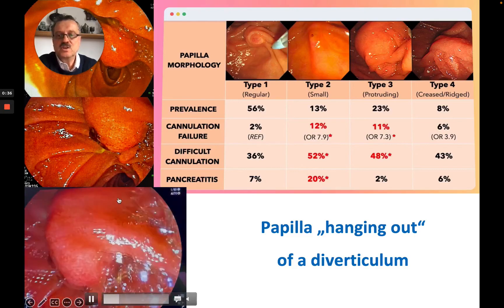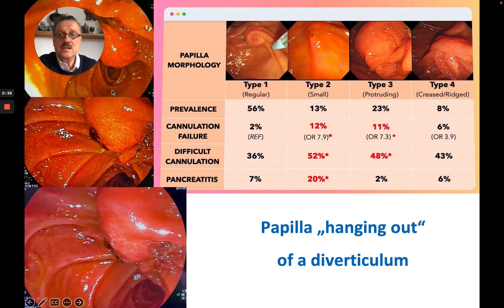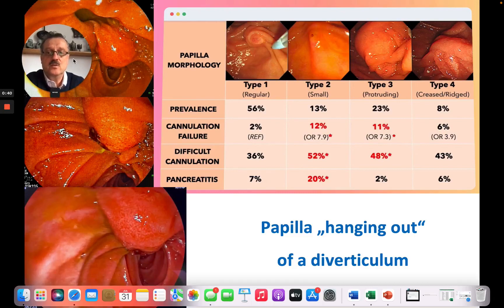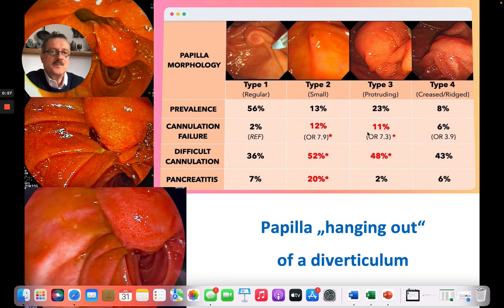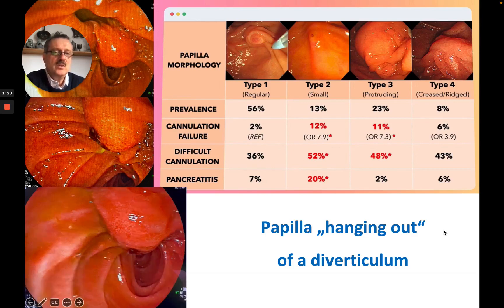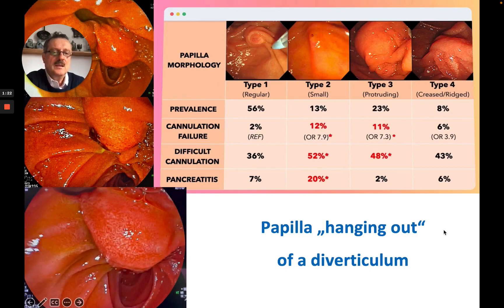ERCP - Precut Sphincterotomy Using the Huibregtse Needle Knife:Biliary Catheter